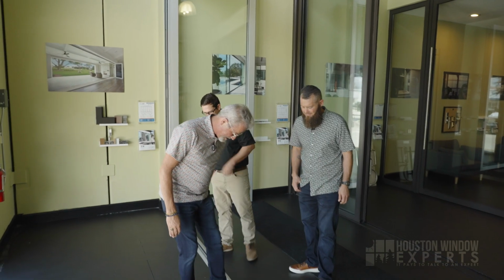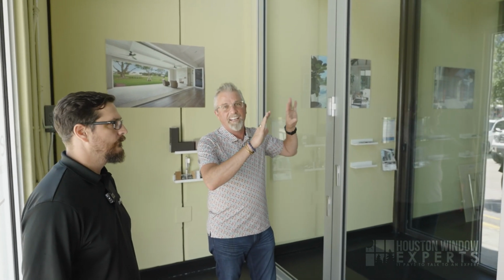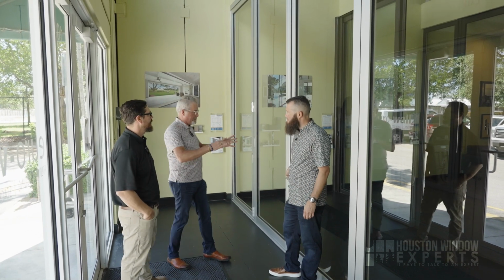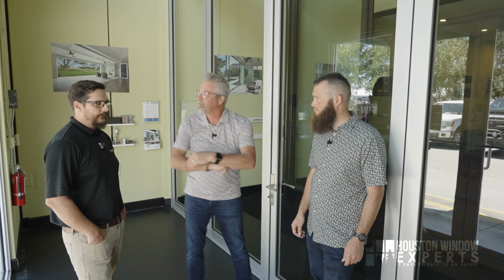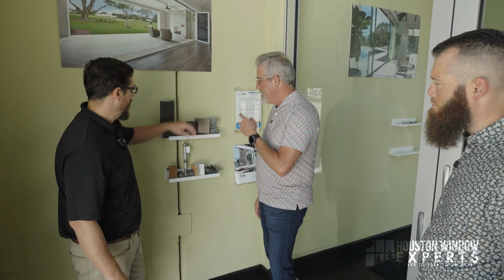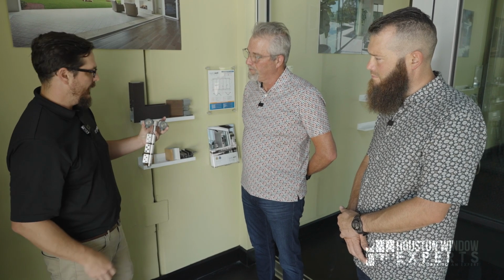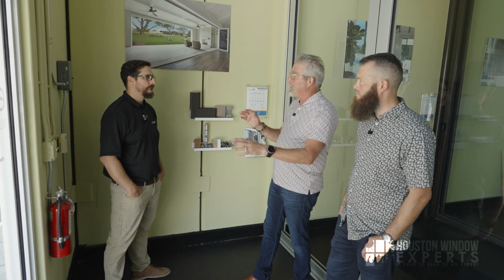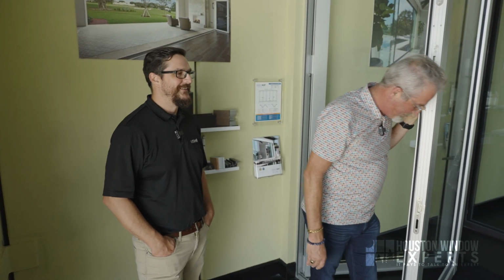The Best Bi-Fold Door We've Ever Seen | Euro-Wall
Are you needing help with your window or door project?

Bi-Fold doors are a unique feature for a unique client and Eur0-Wall is producing the best one that we've ever laid eyes on. They've designed a door that gives you less frame, more glass, so open or closed your view is spectacular.

An Intro To Euro-Wall:
The Euro-Wall Multi-Slide: